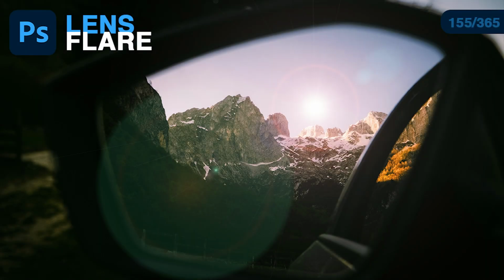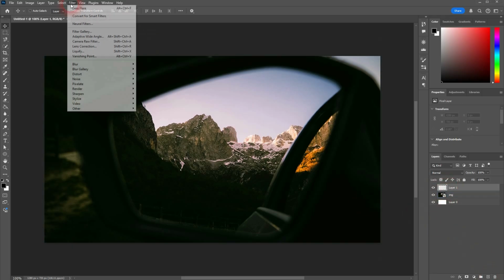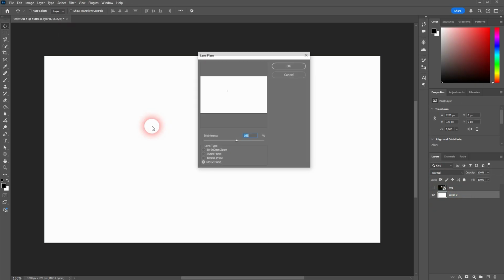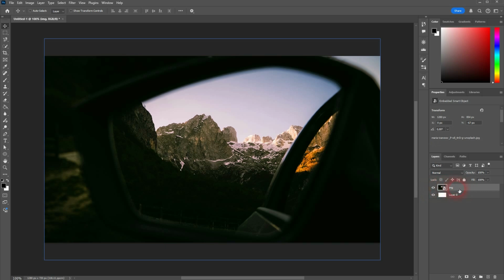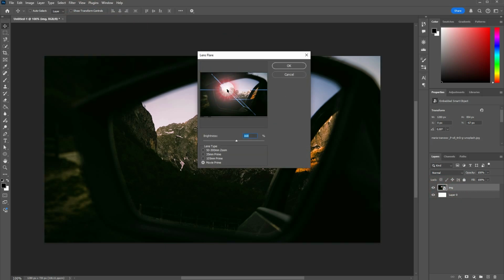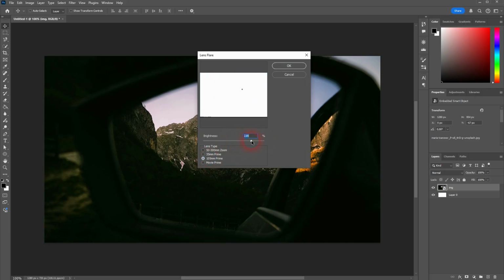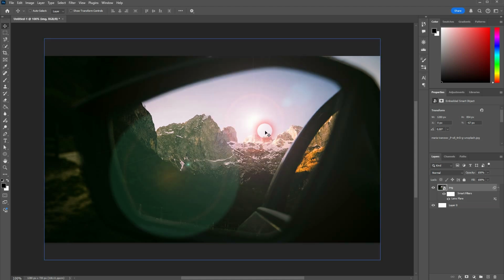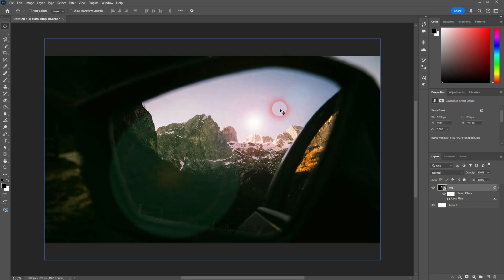How to Render a Lens Flare in Photoshop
Learning Photoshop in 365 Days - Day 155: In this tutorial I'll show you how to render a lens flare in Adobe Photoshop.